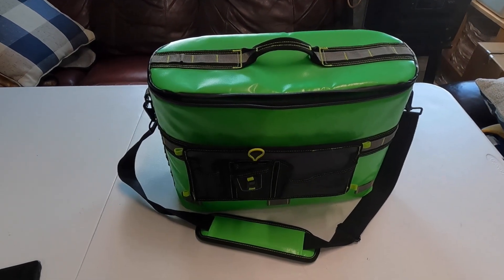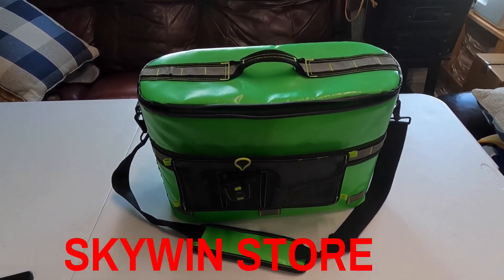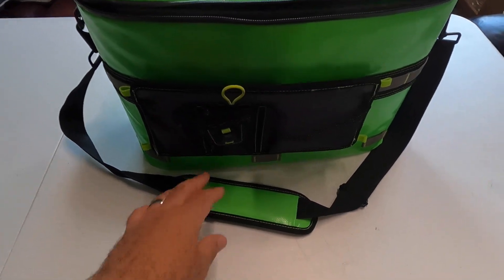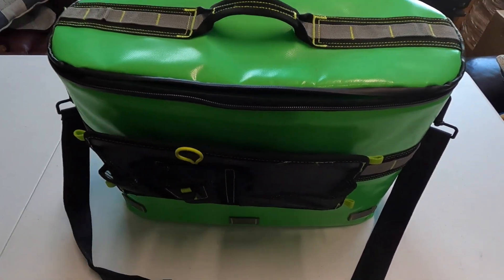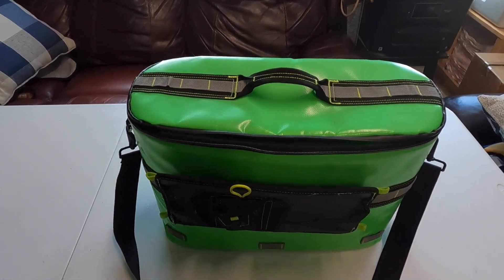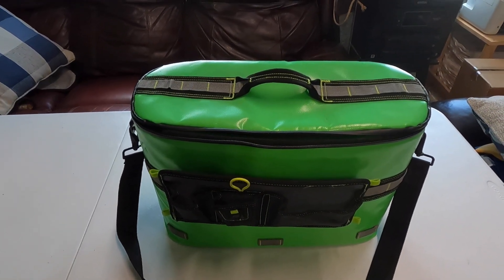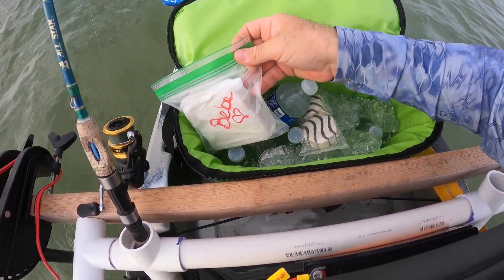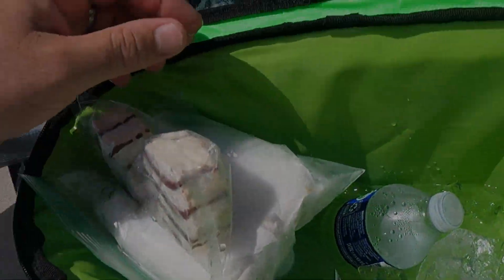Affordable Kayak Cooler! Cant Beat This!!!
Hey yall here is an amazing Kayak cooler for those long summer days on the water! I got it off Amazon for under $50. I hope this helps make your time on the water better! Thank you all so much!!